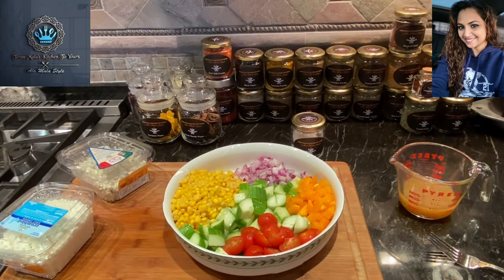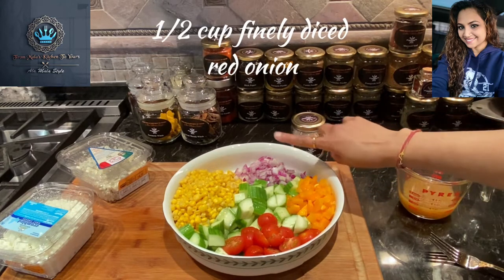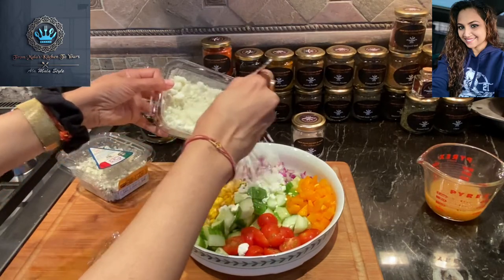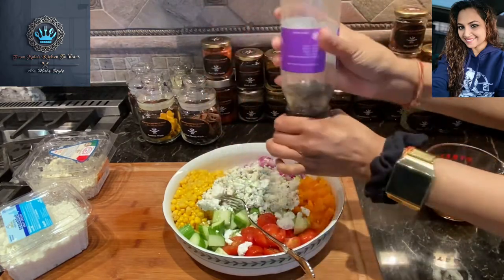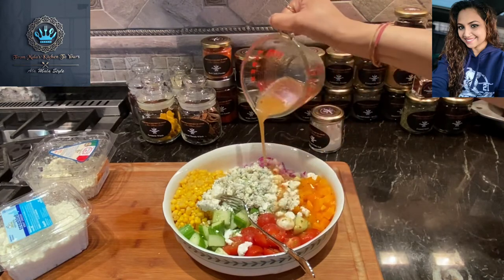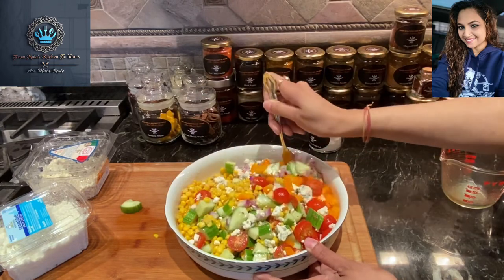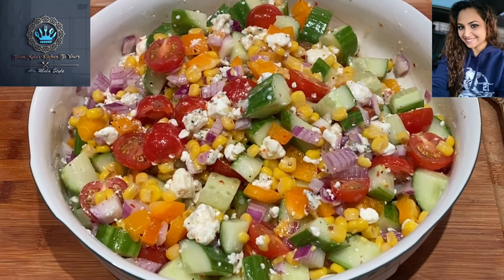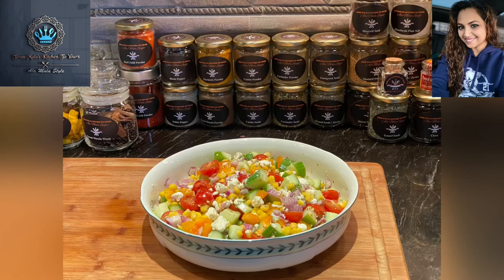Quick Lunch~ Garden Salad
From Mala’s Kitchen To Yours...Ala Mala Style!

For Salad:

Chop any fresh veggies you have on hand.
I used:
1.5 cups swt corn niblets
3 cups chopped cukes
1 cup cherry tomatoes halved
1/2 cup finely diced red onion
1/2 cup chopped swt orange bell pepper
1/4 cup crumbled goat cheese
1/4 cup crumbled blue cheese

Add all veggies to a large bowl, add cheese, salt, pepper and toss with dressing below.

Mala’s Homemade Dressing

Ingredients
•1 lemon or lime            •Zest of 1 lemon or lime
•Juice of 1 lemon / lime  •1/4 cup white vinegar
•2 tbsp extra virgin olive oil
•1 tsp stone-ground mustard
•1/4 tsp each :  onion powder, garlic powder, black pepper, dried basil, dried oregano, dried rosemary, dried thyme                   •Salt to taste
Method
1.  In a glass jar, add all dried ingredients then the lemon or lime zest and mustard.
2. Next, all wet ingredients (citric juice, olive oil, vinegar )
3. Close jar tightly with lid and shake vigorously to combine.